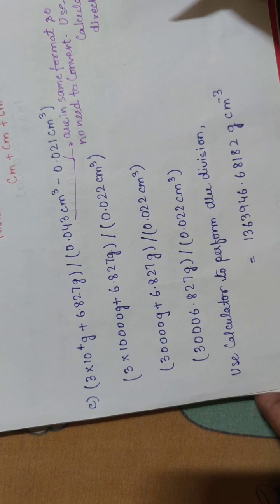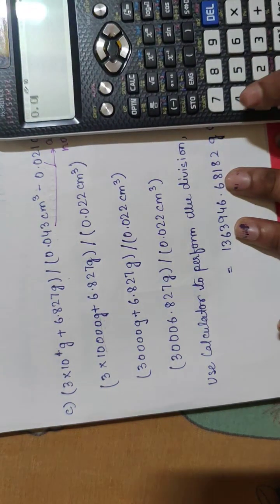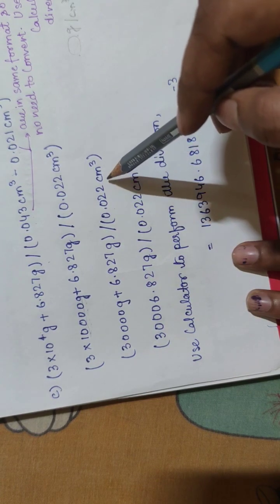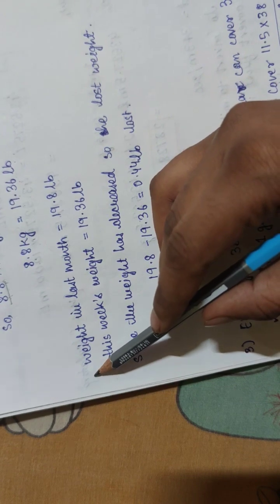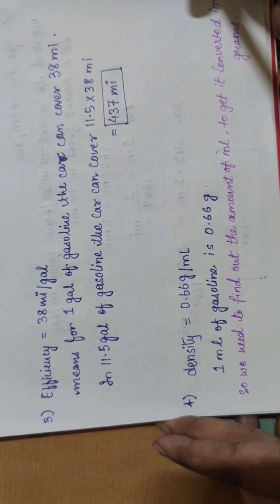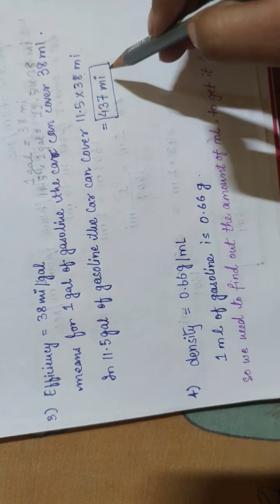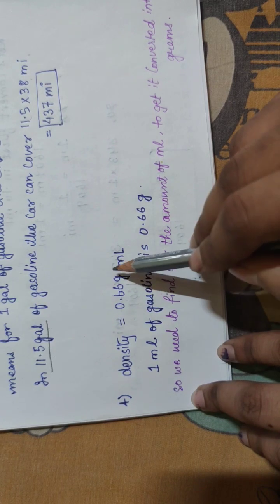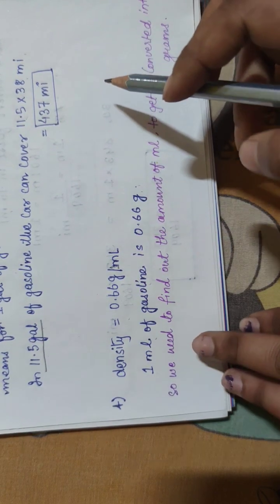6 July 2023